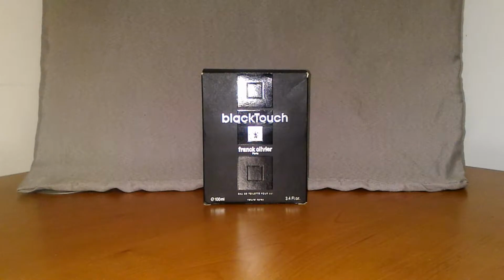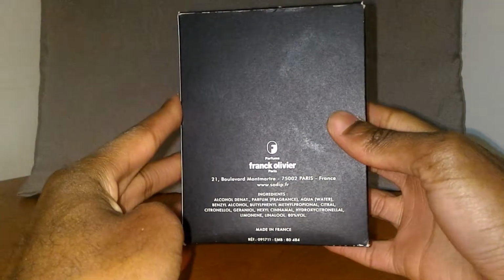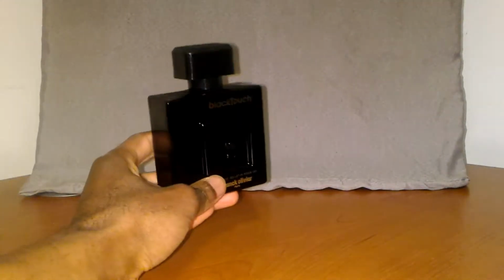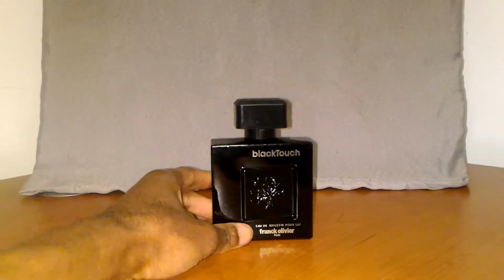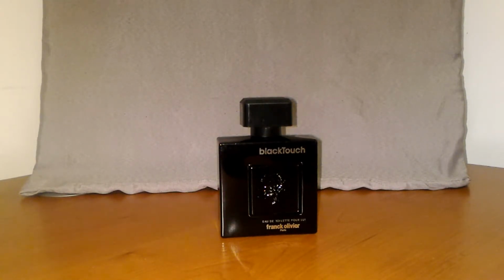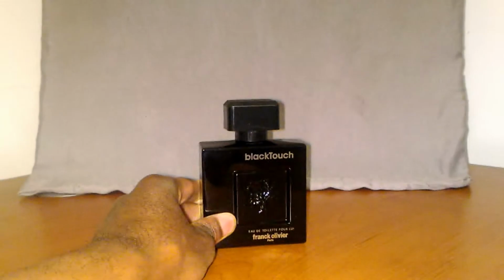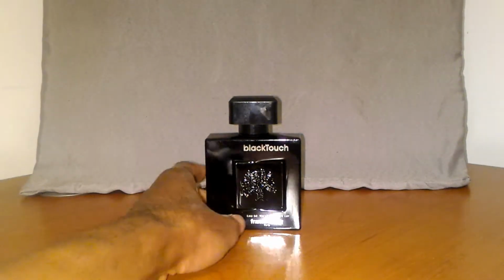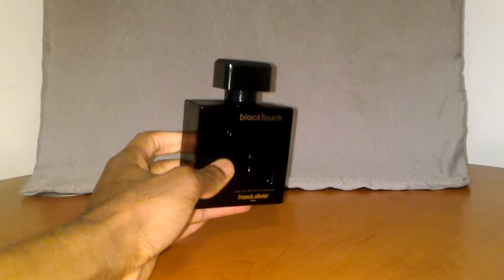Fragrance Review: Franck Olivier Black Touch (a darker & brooding take on Terre D'Hermes)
A darker take on Terre D’Hermes…not a blind buy in my opinion…

Online fragrance discounters I’ve purchased from and will continue to use in the future (keep in mind, I’m in Canada) – you should be able to find the fragrance(s) mentioned in this video on at least 1 of these sites:

(have not personally used this one yet but other YouTube reviewers have mentioned that they have)

My Fragrantica.com handle = lostscent

Along the way I hope to learn even more about the fragrance industry, connect with other “fragheads”, share my opinions and shed more light on budget-friendly fragrances!!!

Research, private study, etc.
s.29 Fair dealing for the purpose of research, private study, education, parody or satire does not infringe copyright.
Criticism or review
s.29.1 Fair dealing for the purpose of criticism or review does not infringe copyright if the following are mentioned:
(a) the source; and
(b) if given in the source, the name of the
(i) author, in the case of a work,
(ii) performer, in the case of a performer’s performance,
(iii) maker, in the case of a sound recording, or
(iv) broadcaster, in the case of a communication signal.
News reporting
s.29.2 Fair dealing for the purpose of news reporting does not infringe copyright if the following are mentioned: